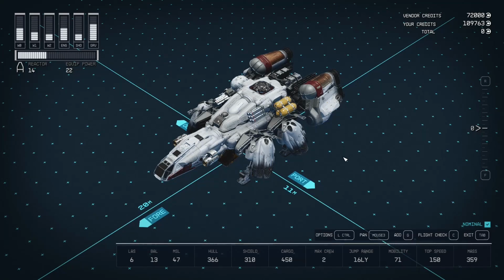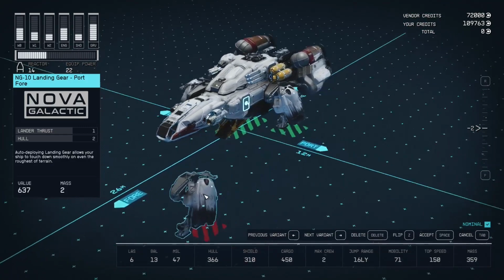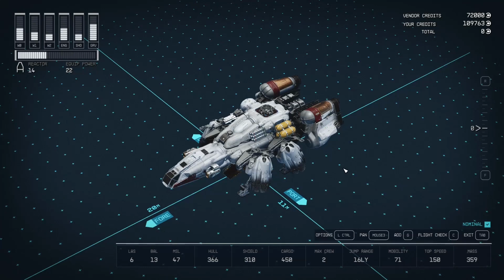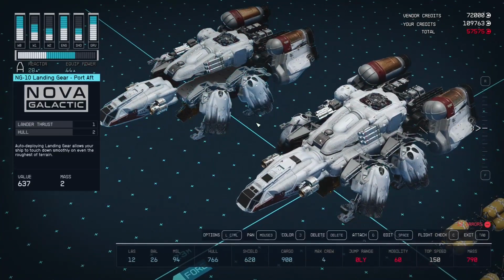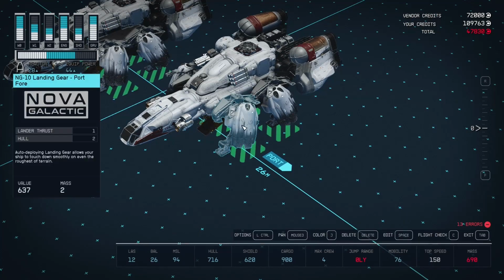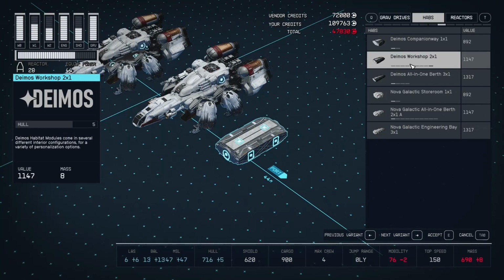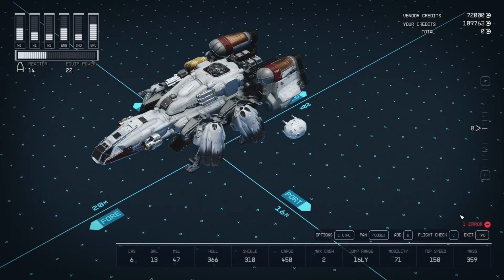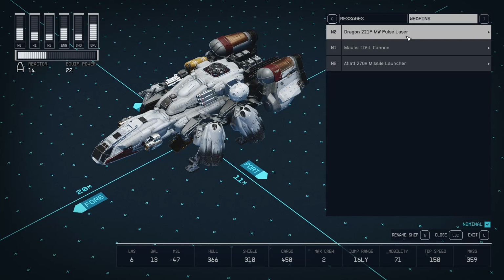How to Use the Shipbuilder Menu in Starfield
Bethesda! Why u no make tutorial??